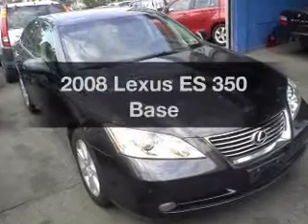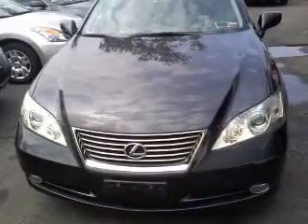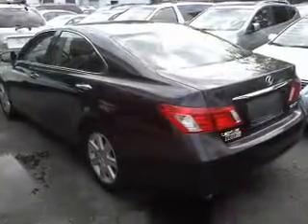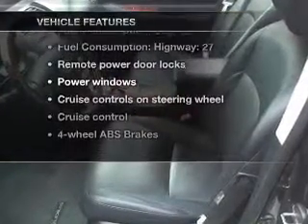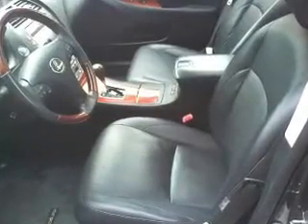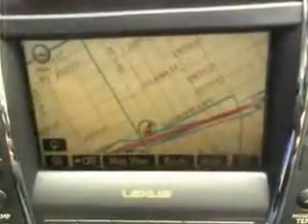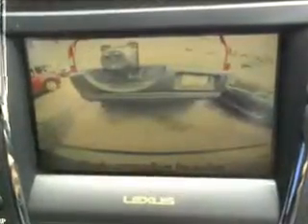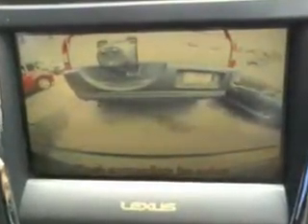2008 Lexus ES 350 - Bayside NY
Year: 2008
Make: Lexus
Model: ES 350
Trim: Base
Engine: 3.5 liter 6 cylinder 24 valve
Transmission: 6-Speed Automatic
Color: Gray
Mileage: 43548
Address:
20602 Northern Boulevard